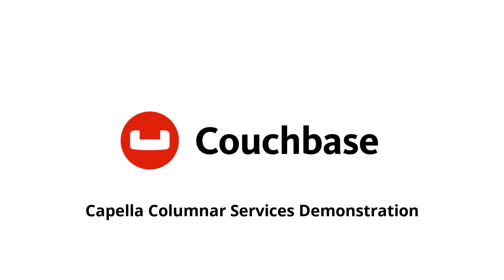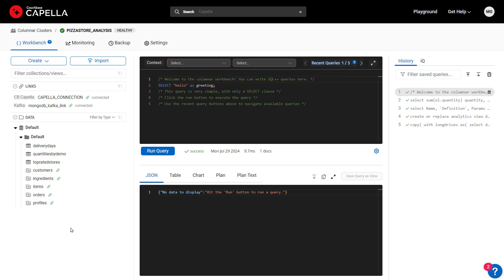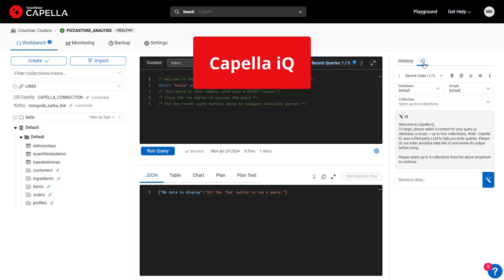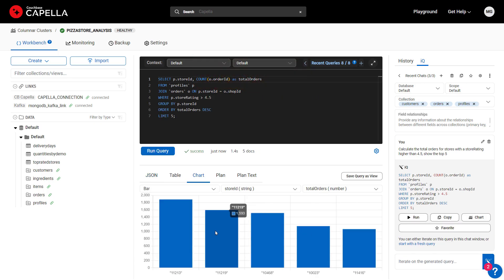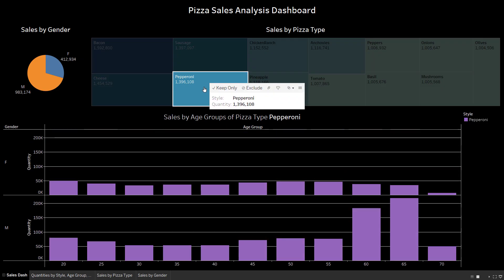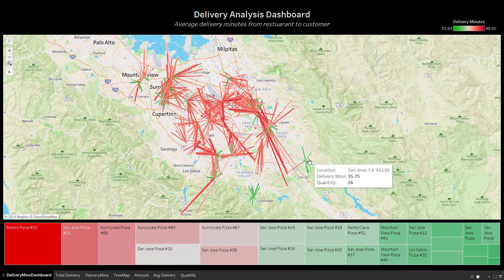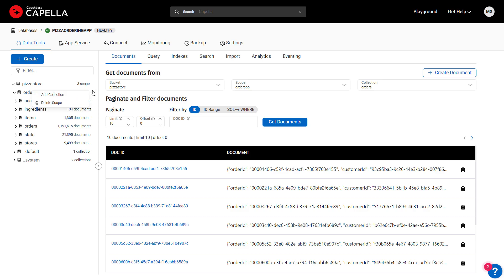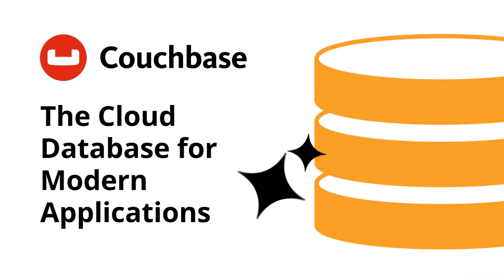Couchbase Capella Columnar Services - Operational Analytics Demonstration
Capella Columnar makes real-time operational analysis a breeze because you can easily connect to multiple databases, query across them using an AI-assistant, visualize data in BI tools, and writeback analytics results to operational sources, enabling instant action on insights and findings.